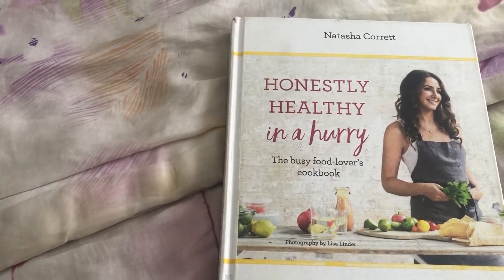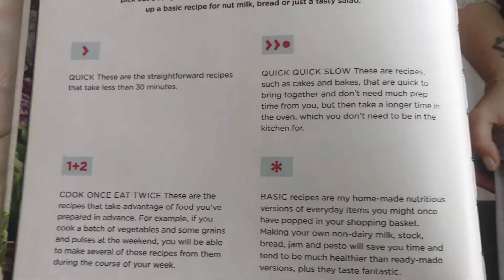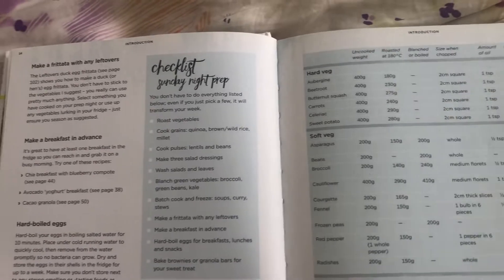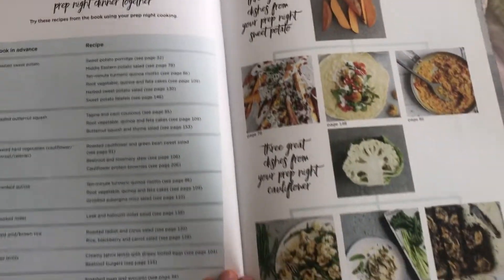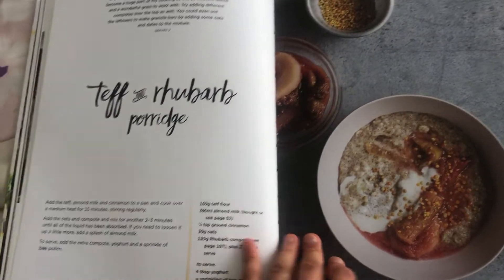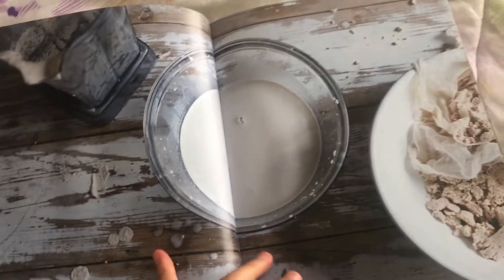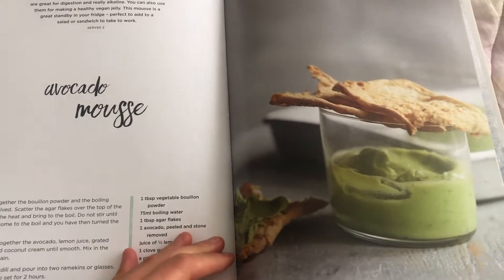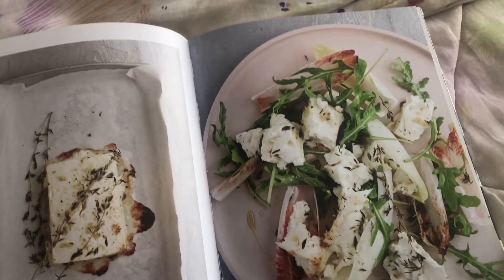Honestly Healthy in a Hurry by Natasha Corrett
A quick review and flick through checking out this cookbook!